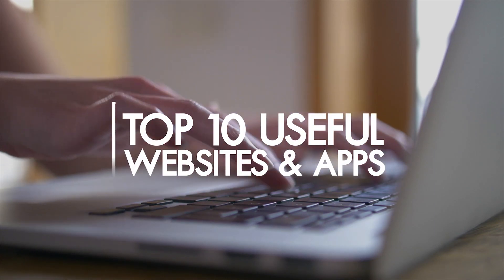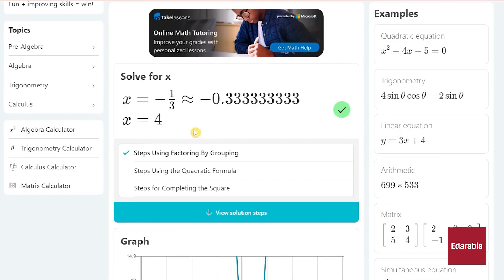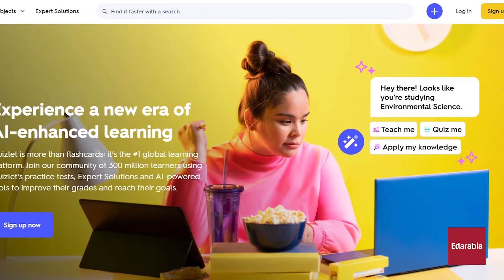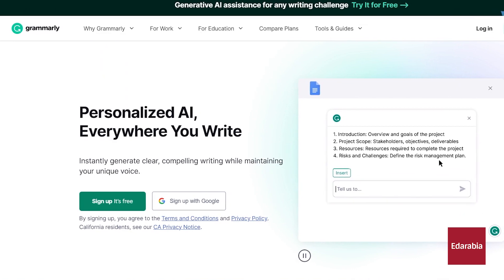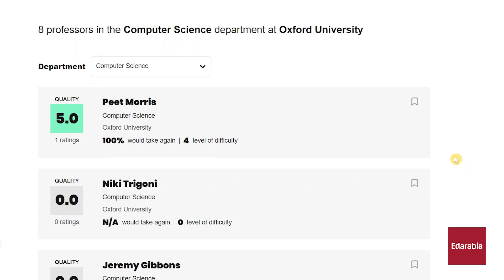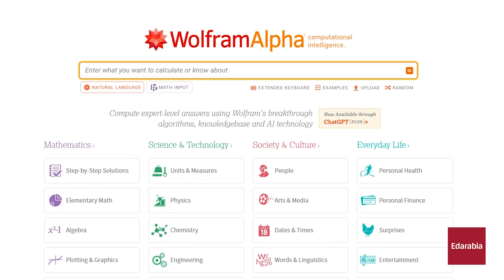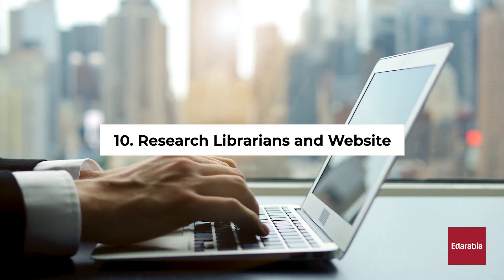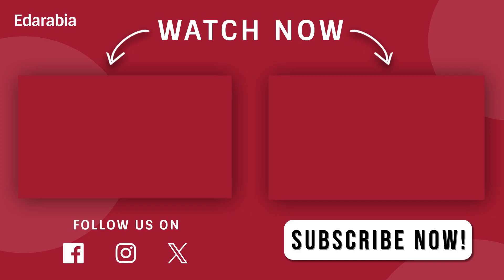10 Useful Websites and Apps for Students (2025)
Hey, students! Elevate your academic game with these 10 essential websites and apps. From powerful research tools like your school's library website to handy campus navigation with the official college app, we've got you covered. Check out Quizlet, Word Hippo, Grammarly, Rate My Professors, Alarmy, Wolfram Alpha, Chegg, and Microsoft Math Solver. Don't miss the bonus picks at the end! 👩‍🎓📚